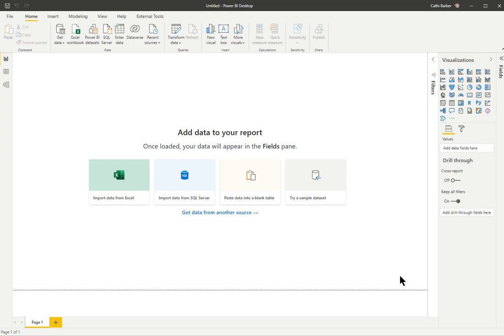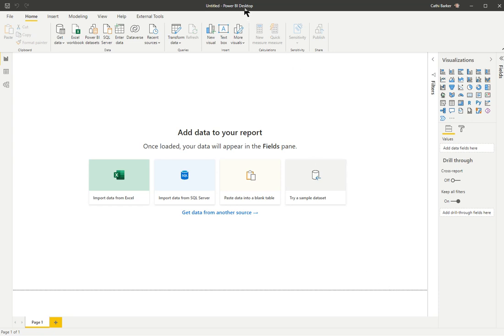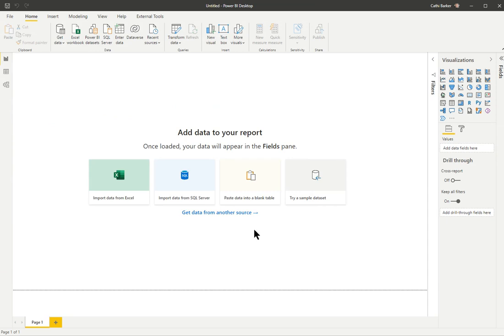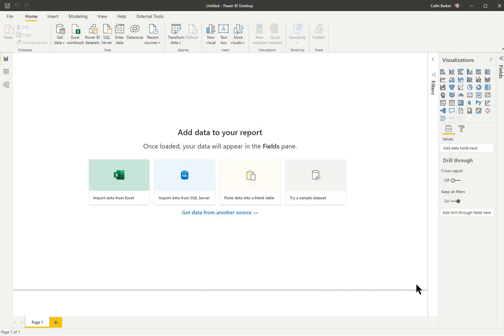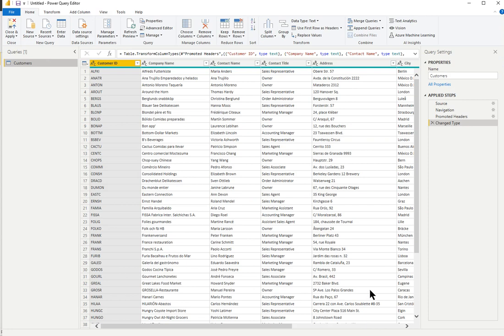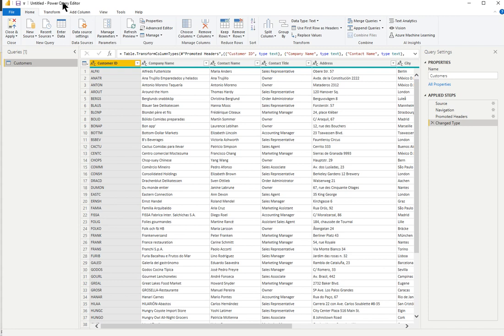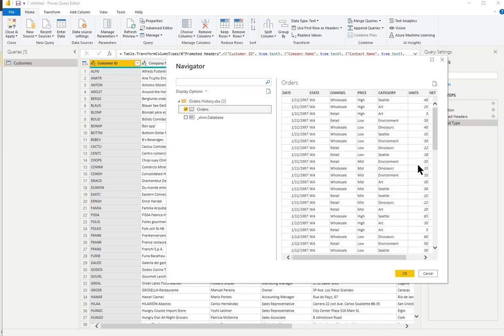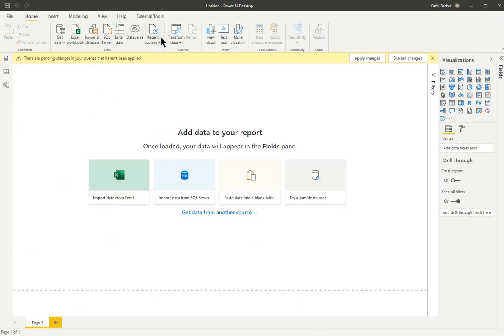Video 1 Microsoft Power BI - Get and Transform Data with Power Query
Get Data from Excel